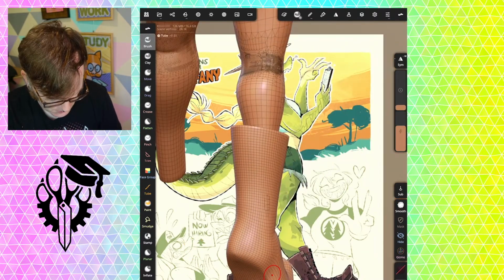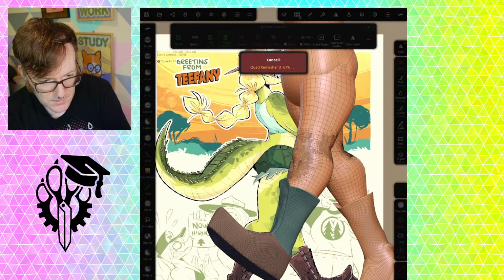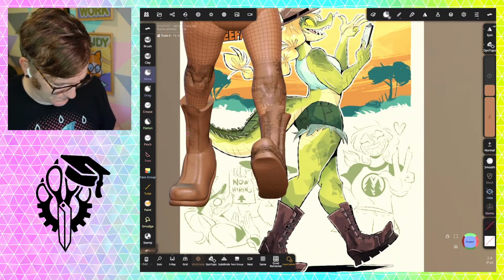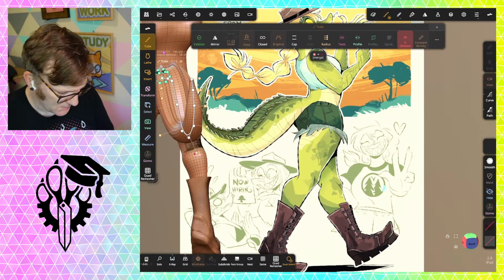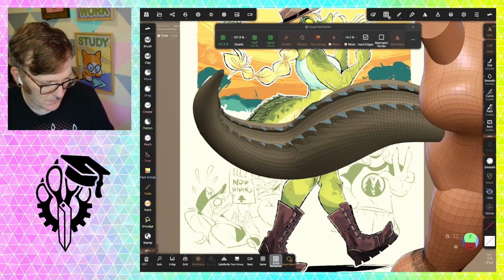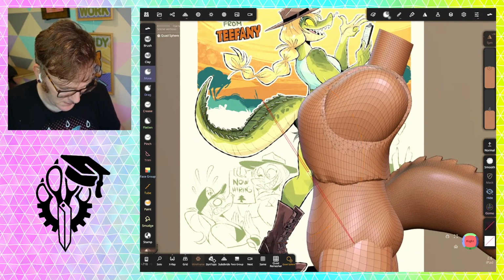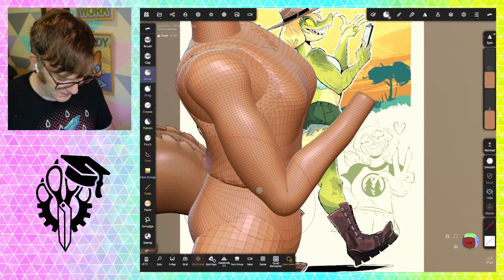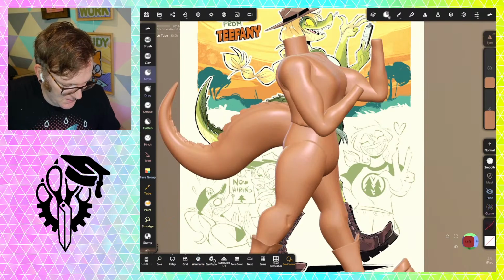Nomad Sculpt Session- Fanart of Teefany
Tonight's stream is gonna be a little early, 4 PM PST, but I will be making fanart of Teefany by @herny.bsky.social !! Come hang as I work on making this gator 3D!